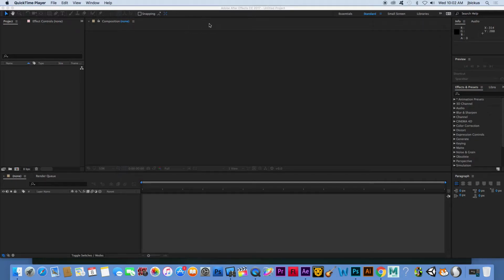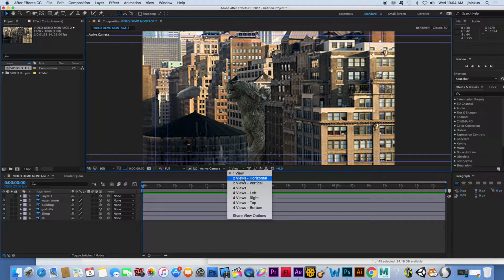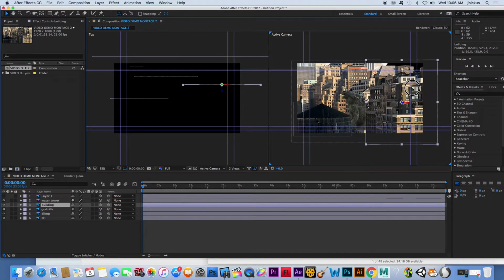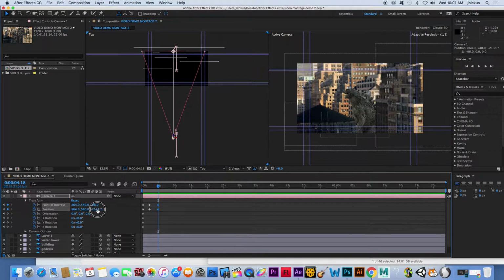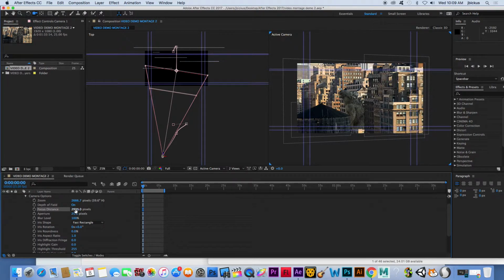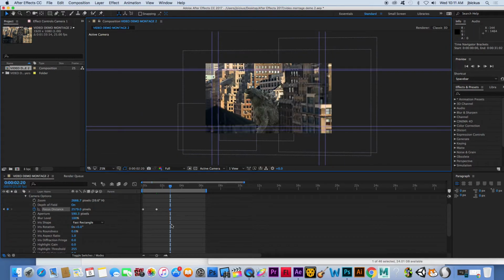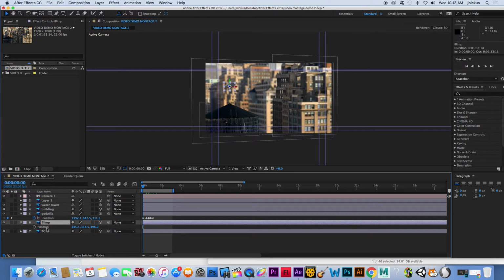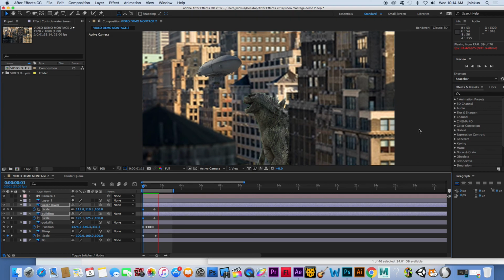godzilla montage demo 2